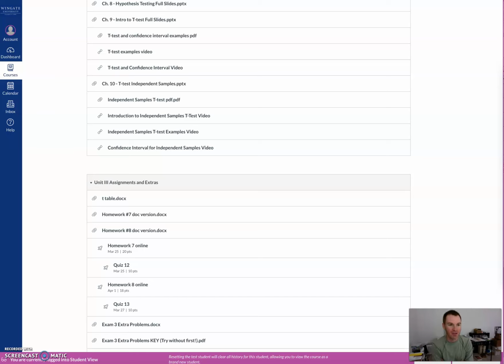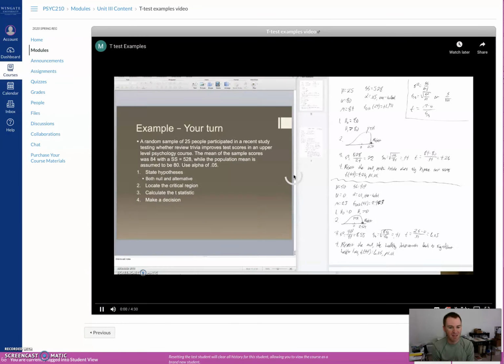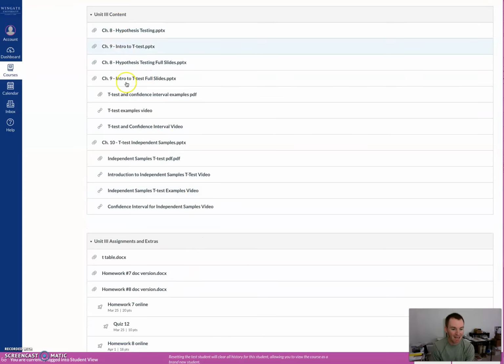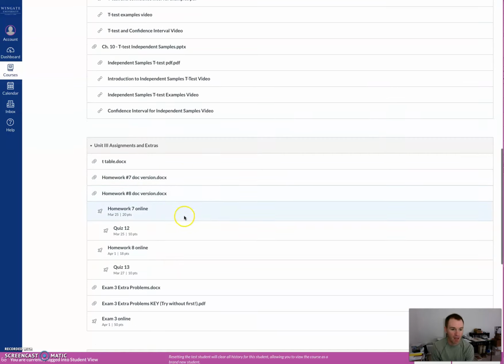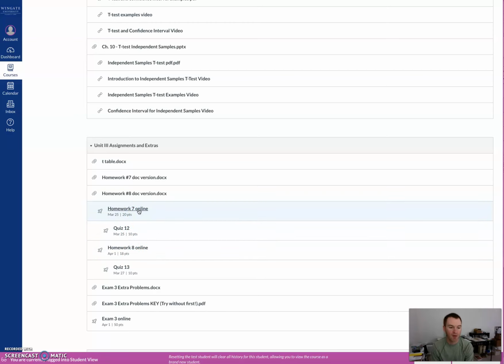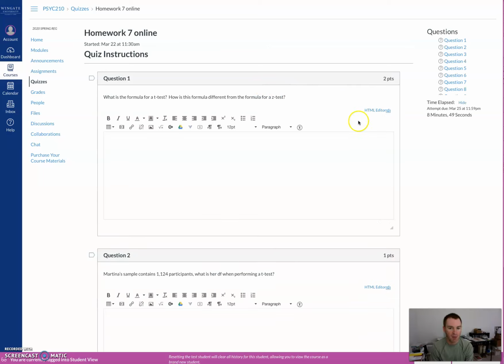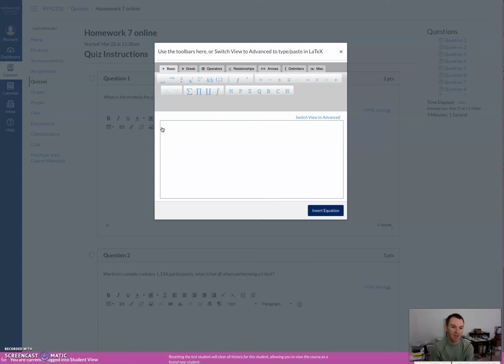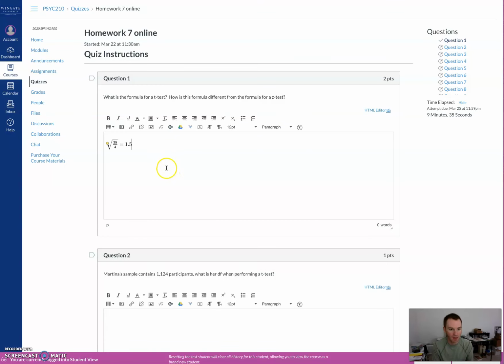Welcome to online stats March 23 announcment